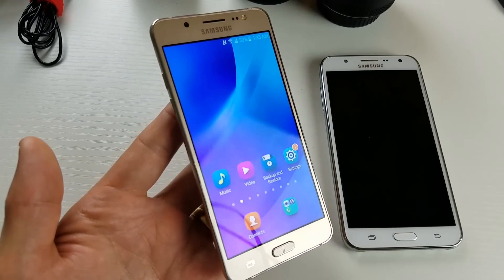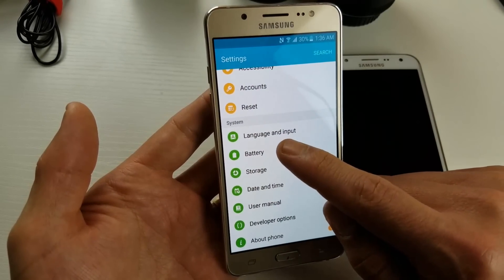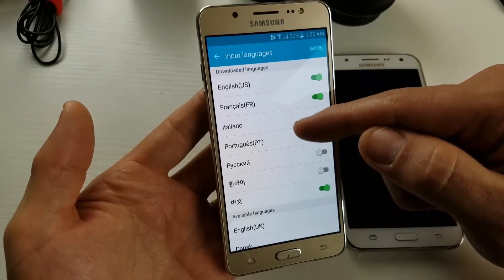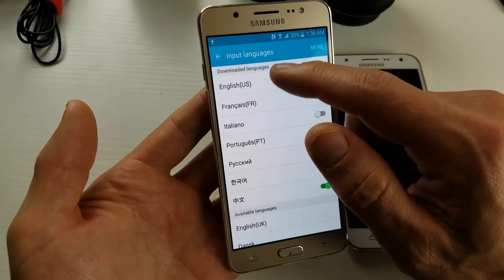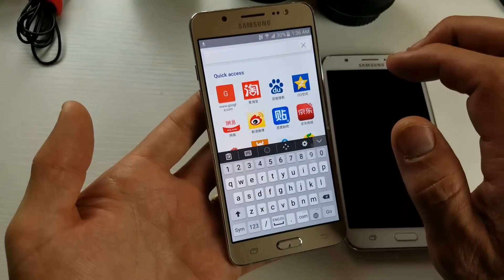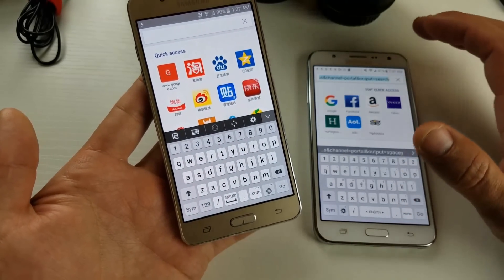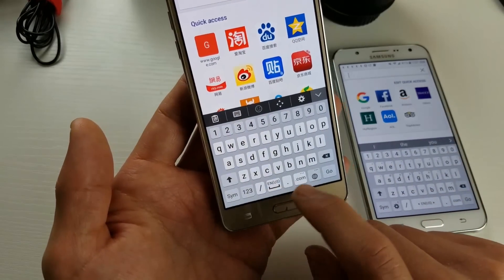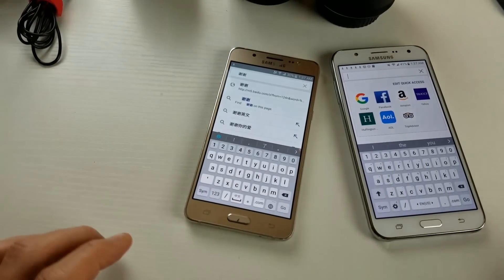Galaxy J5 Language Keyboard: How to Change, Add, Enable Different Languages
Here is a tutorial on how to add or switch to other languages on your Samsung keyboard with your Samsung Galaxy J5. Let me know if you have any questions ill try to respond asap thanks.